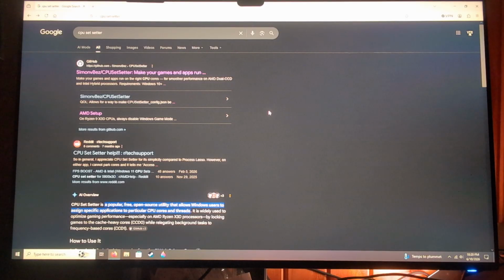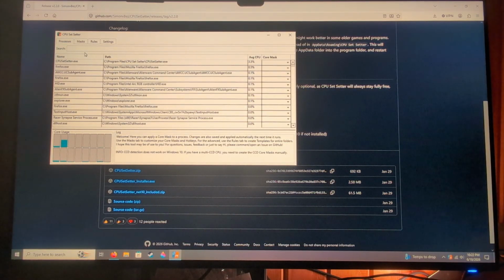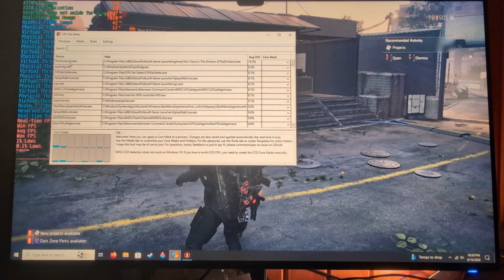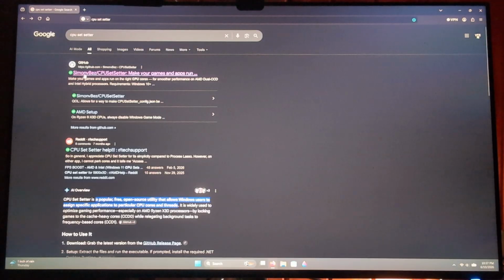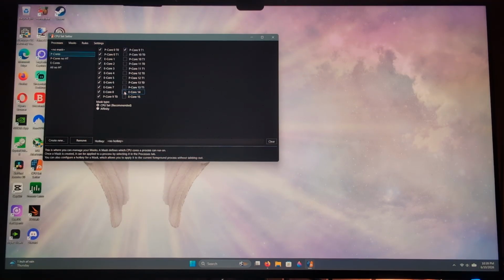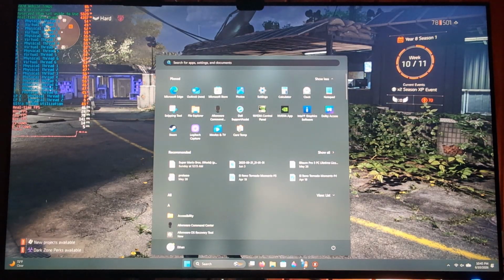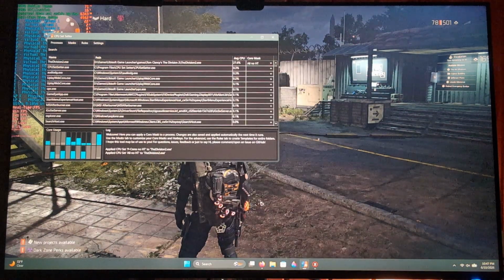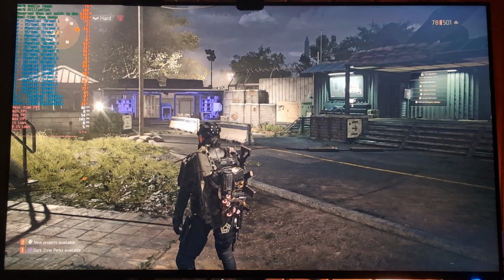Gamers need this Free Software for better Performance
Today I present you gamers about this Free Utility Software that is excellent on gaming performance.

00:12 - Intro
03:37 - AMD Guide and Performance Demonstration
09:18 - Intel Guide and Performance Demonstration
16:58 - Conclusion